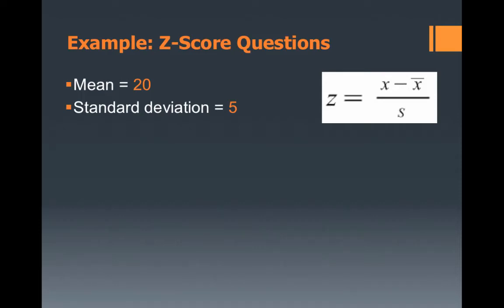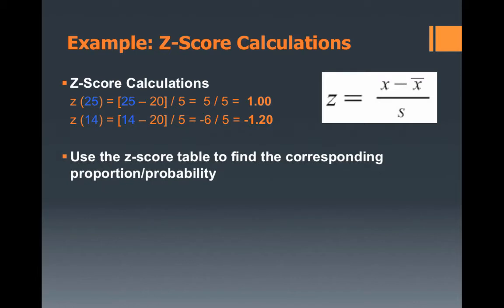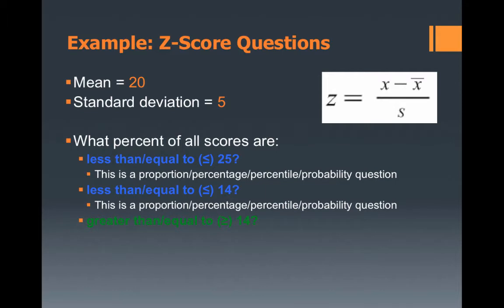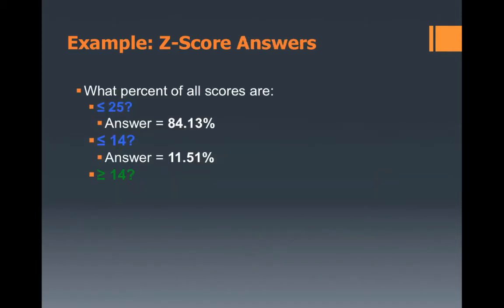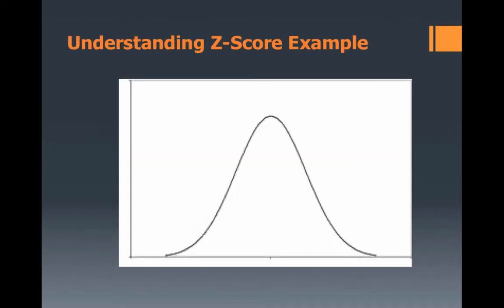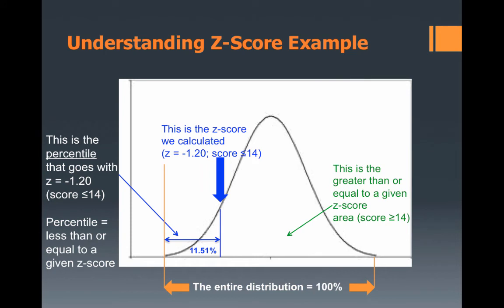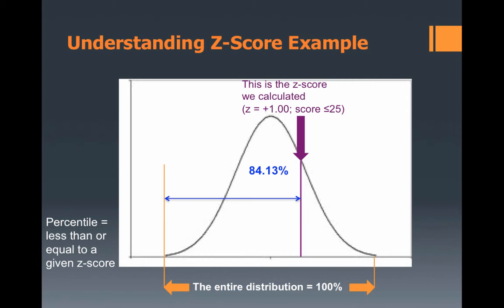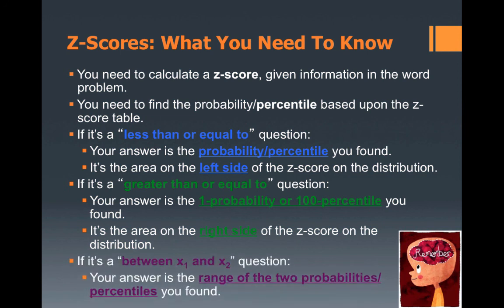HESC 349 Ch 8 Video Part 3